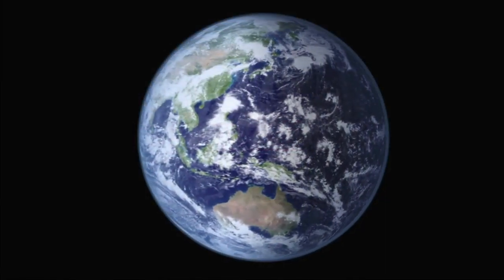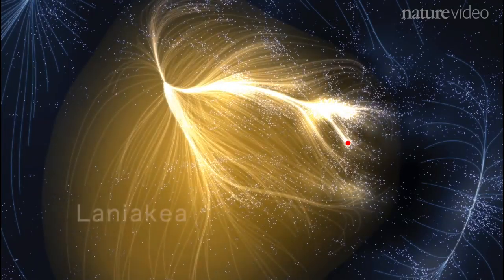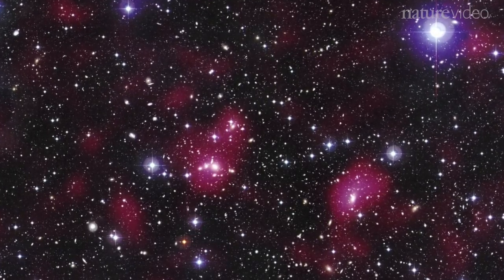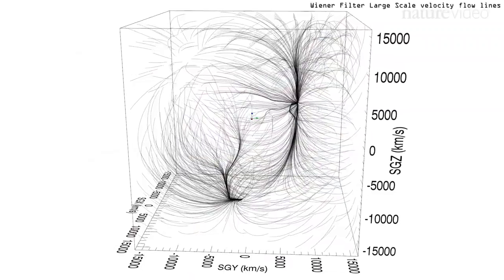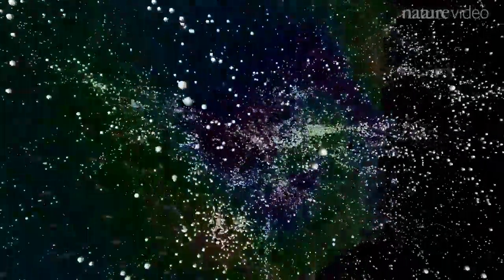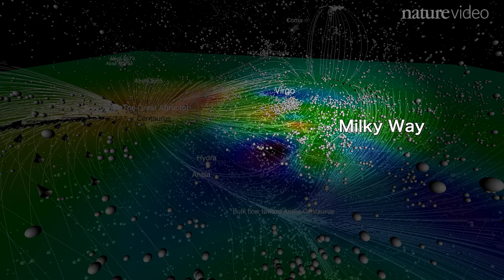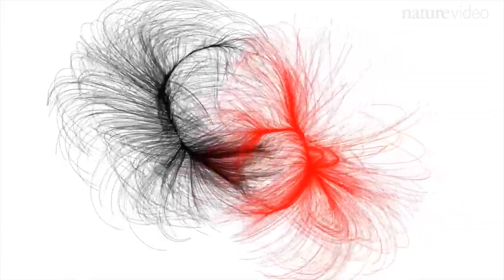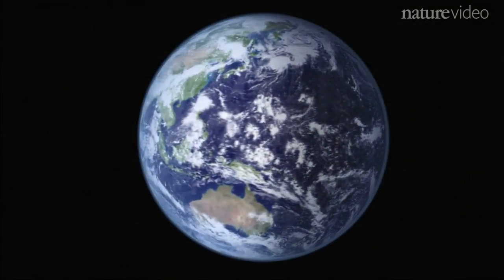Laniakea Our home supercluster